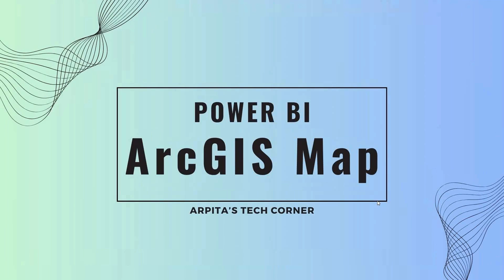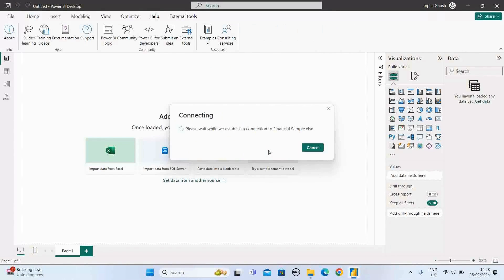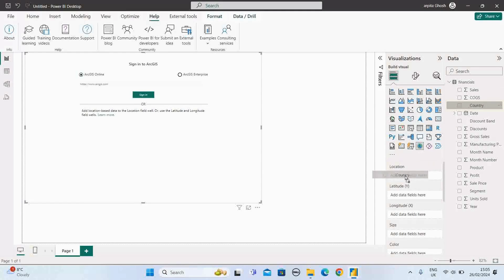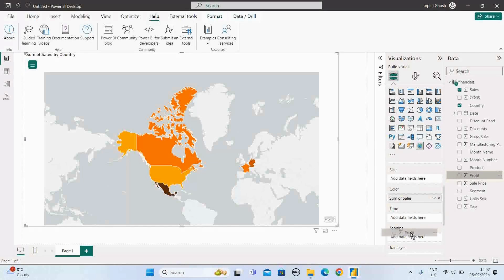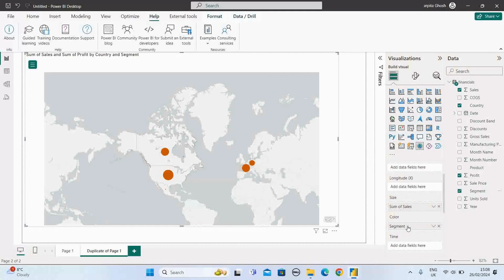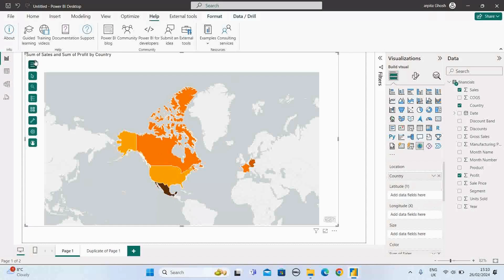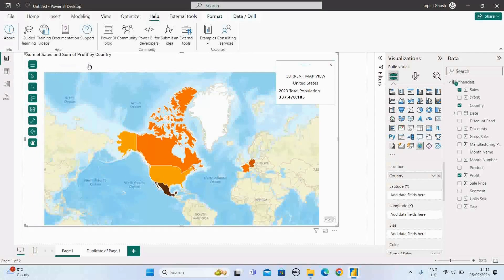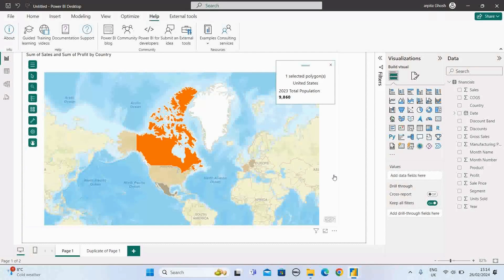23 How to create ArcGIS Map in Power BI | Data Analysis in Power BI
Chapter 23 of data analysis in Power BI is about how to create an ArcGIS Map

How to create an ArcGIS Map.

Points discussed:
1. How to create this visualization with detailed explanations.
2. Purpose of this visualization
3. Limitation of this viz.